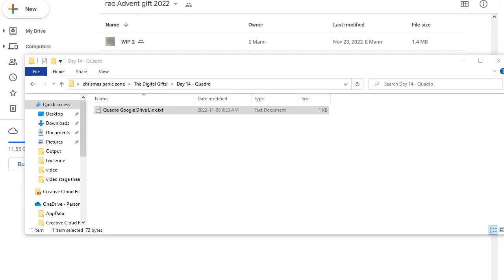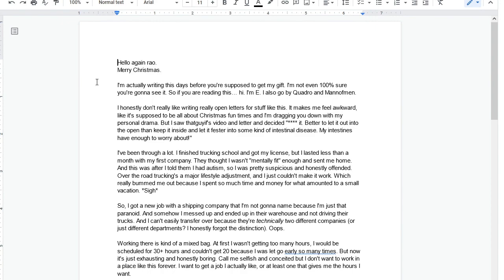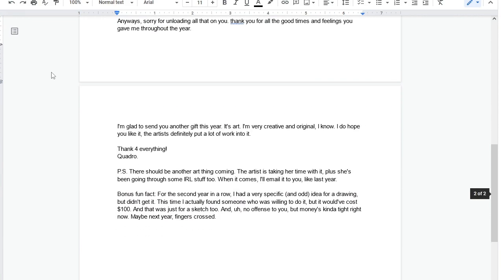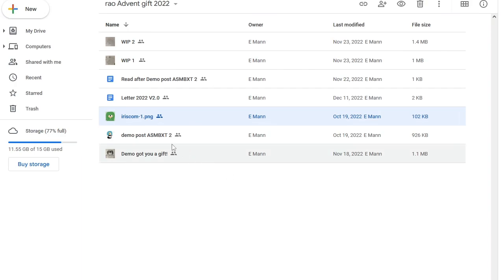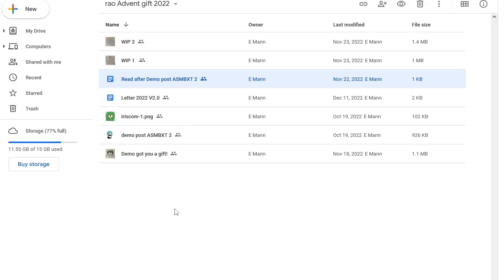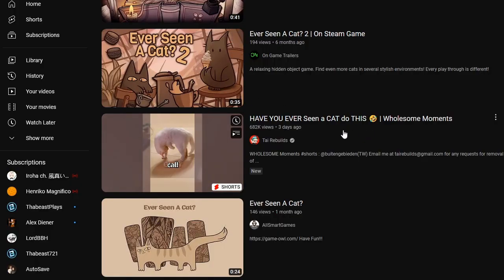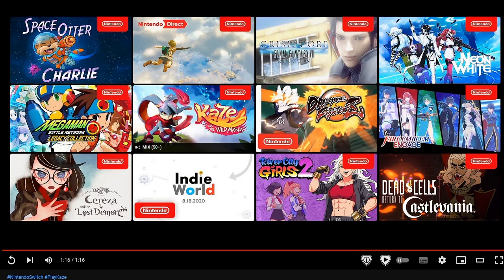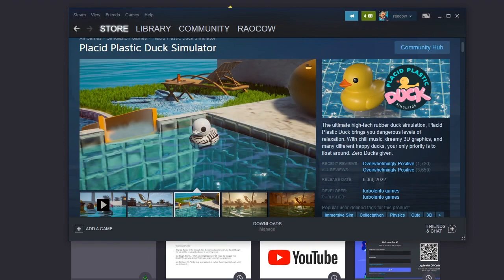Advent christmAs Classic & ambushes - 14 - i'll never forget my gratitude to you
t'is the season to open yourself to strangers